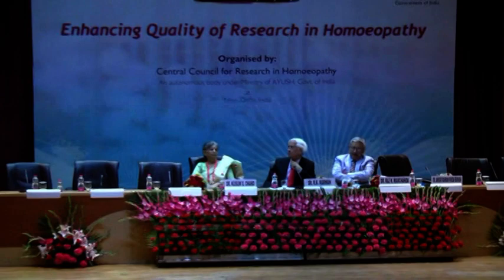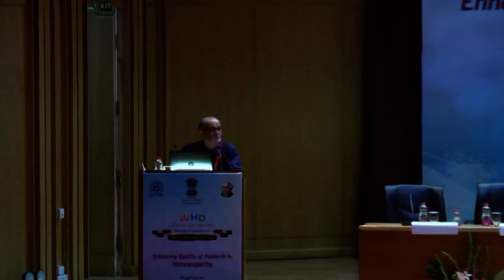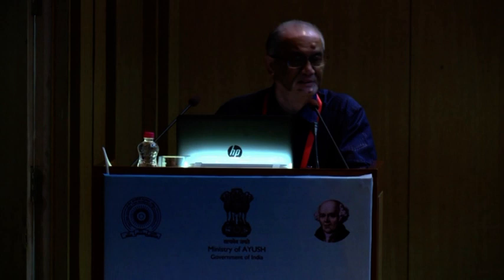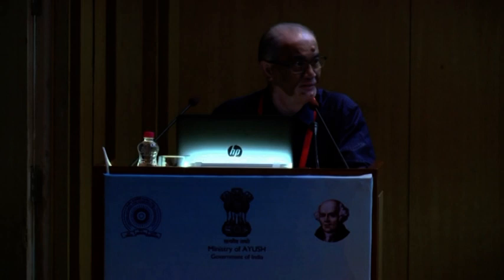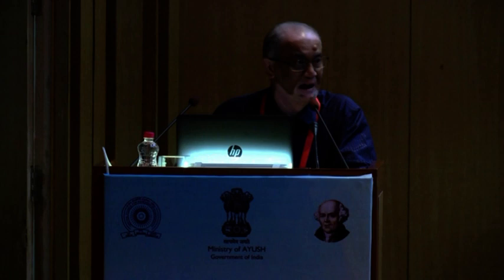National Convention on World Homoeopathy Day'2017- Session- 2(Part-1) Day-2